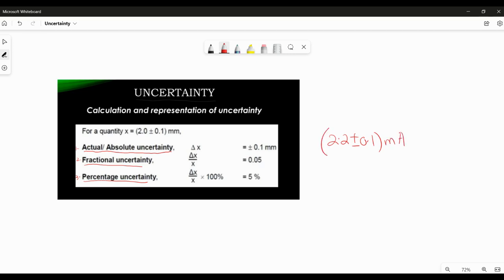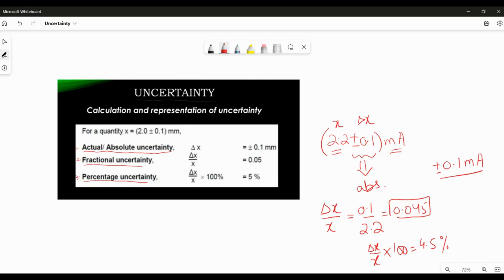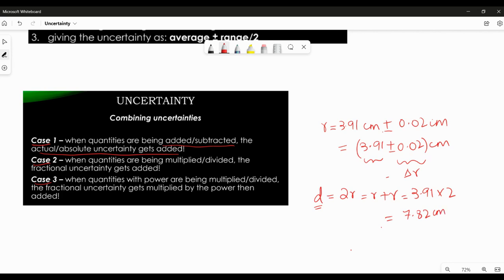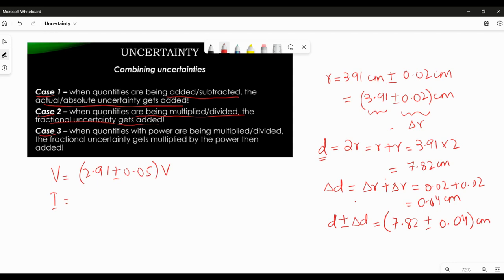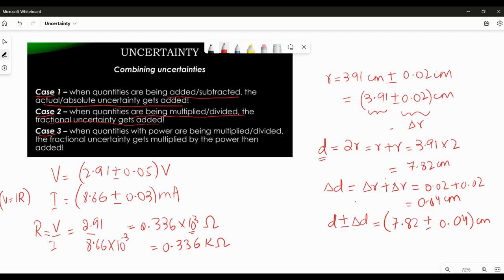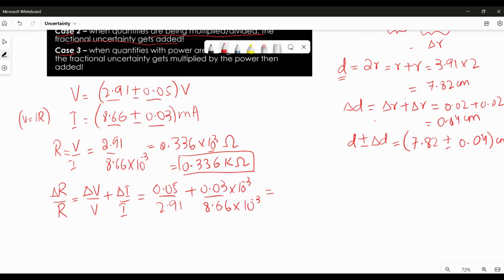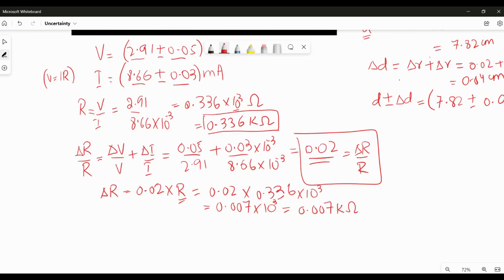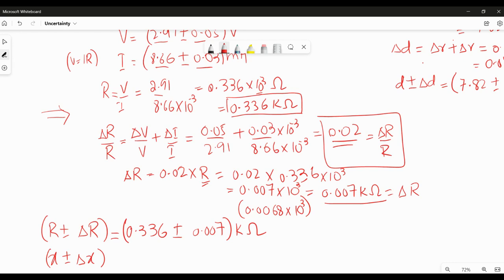Uncertainty Calculation 1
Here you will find, methods of calculation of uncertainty in quantities (paper 1, 2, 3)